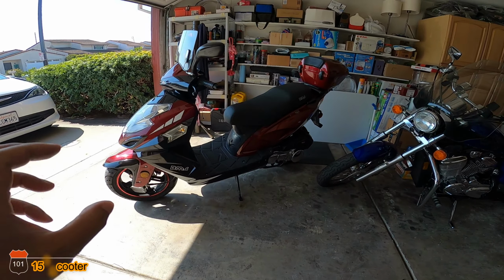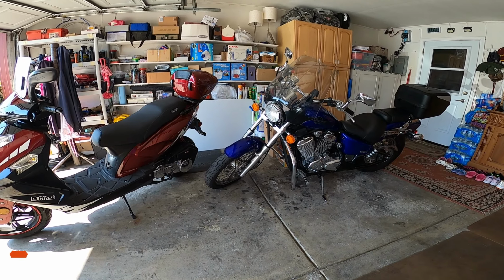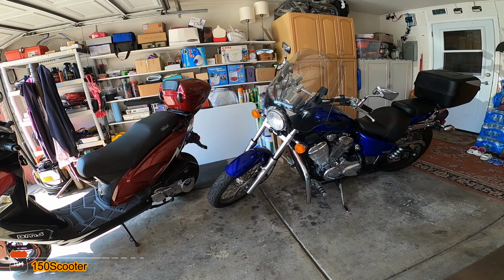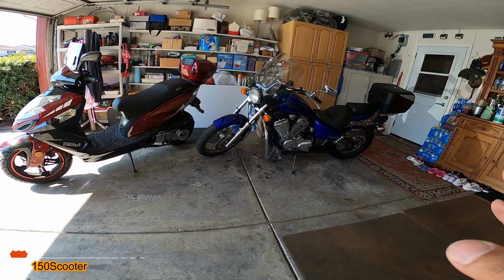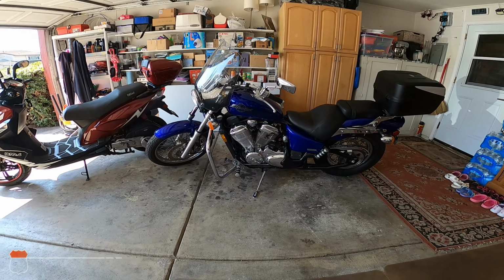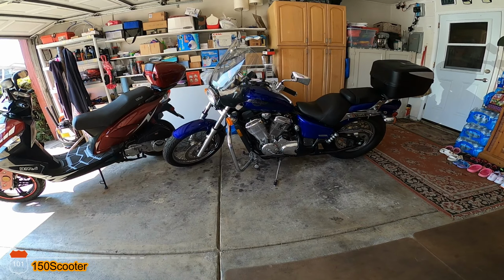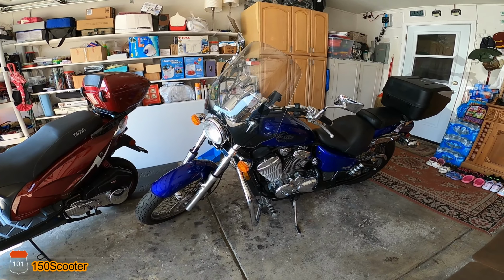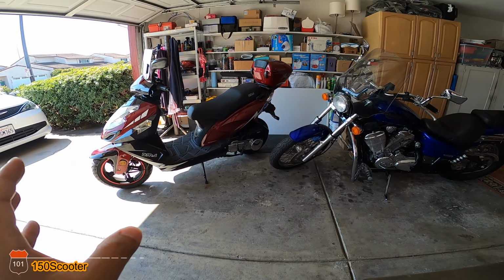Must Have or Stay Home, Stop Riding | 150Scooter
A must have items for your scooter or motorcycle. Don't ride without it because I know I wouldn't.  Safe riding.

Please used keyword for the accessories I mentioned above video:

"Ebay" ACTIVE Green Light Trigger

"universal windshield for motorcycle or scooter"
Scooter Motorcycle

"dash car camera" "motorcycle camera"